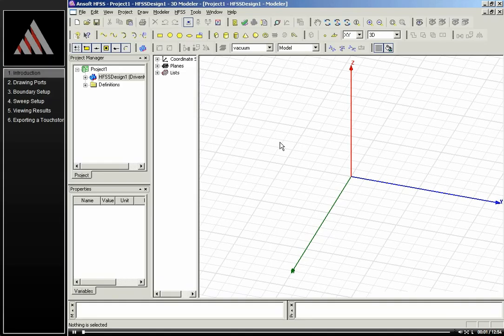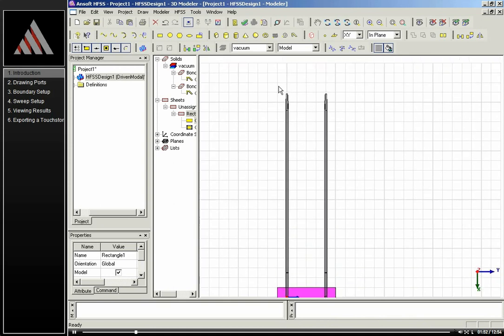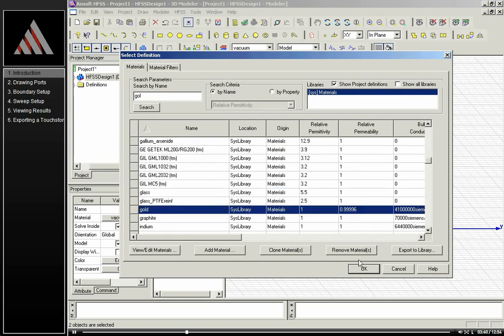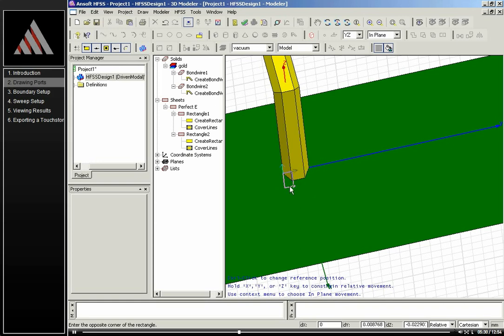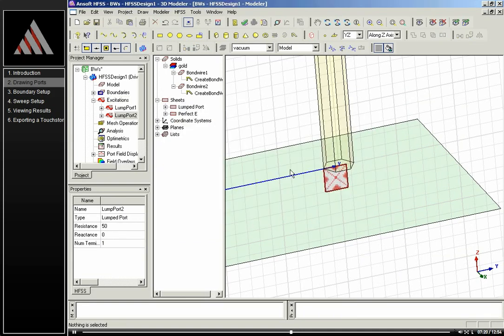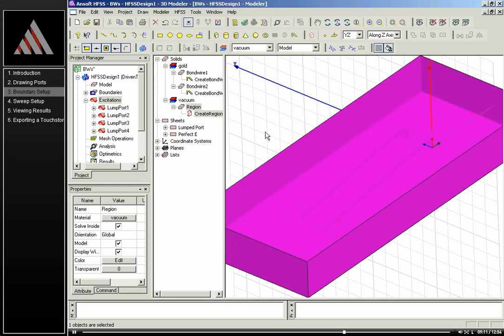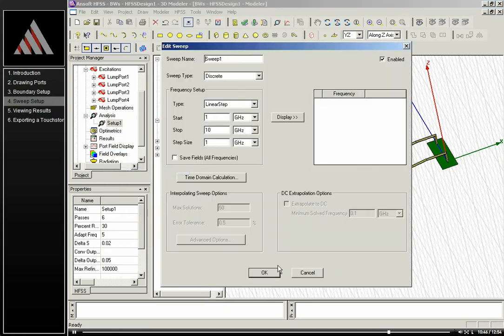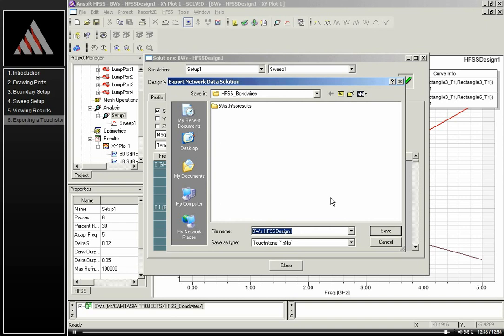HFSS视频 Bondwire 建模與仿真